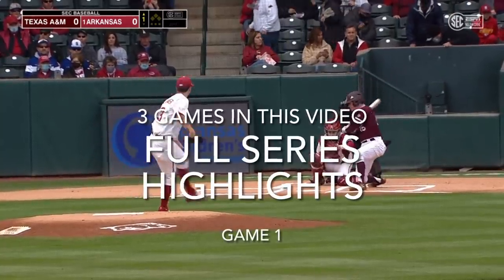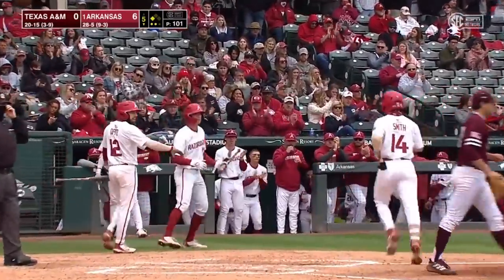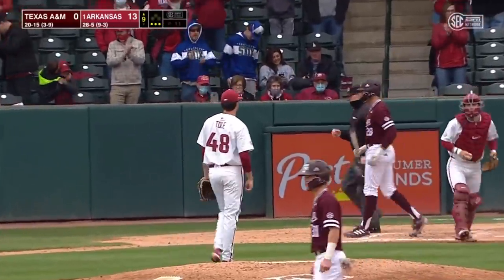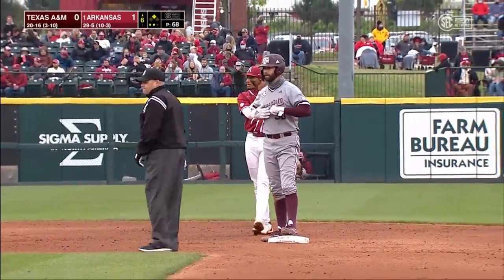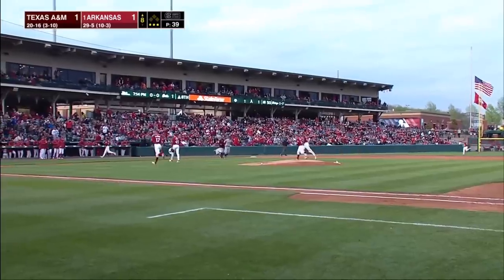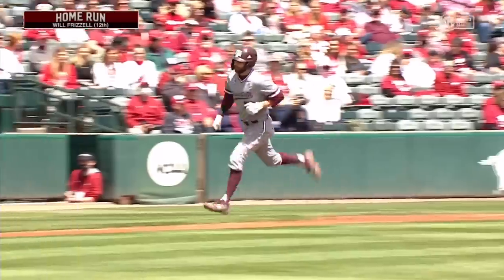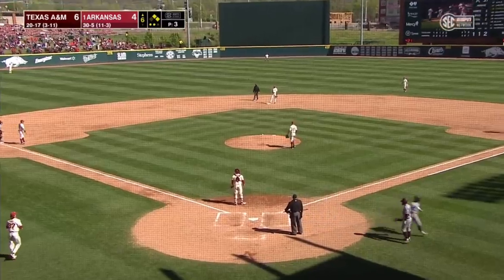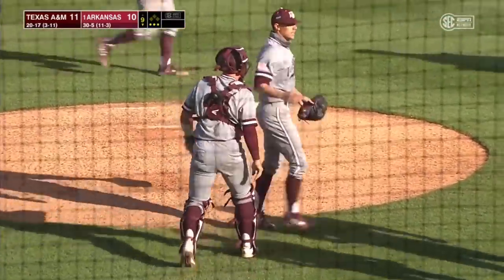Texas A&M vs #1 Arkansas Highlights (Full Series) | 2021 College Baseball Highlights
Arkansas and Texas A&M played a 3 game series in the 2021 College Baseball Season.

0:00 Game 1
3:52 Game 2
8:33 Game 3